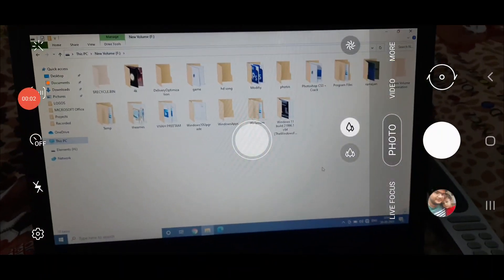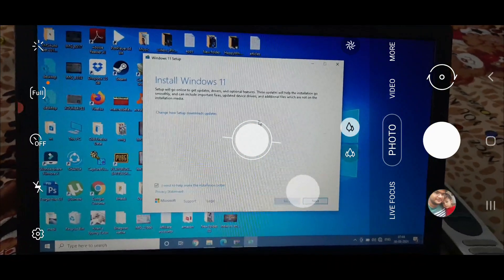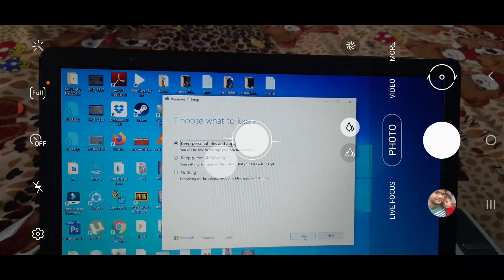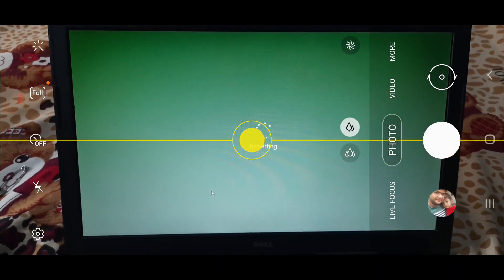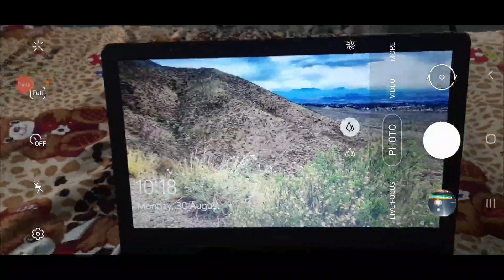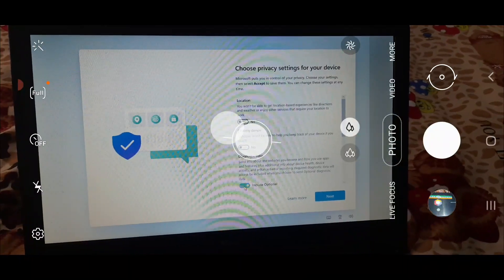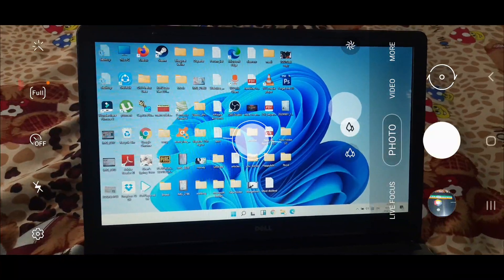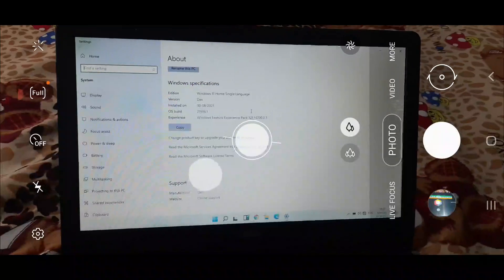How To Upgrade from Windows 10 to Windows 11 Without losing Any Programs and Files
UpgradeWindows10toWindows11 UpgradeWindows10 Learn how to easily upgrade Windows 10 to Windows 11 using ISO file from Windows Insider program.